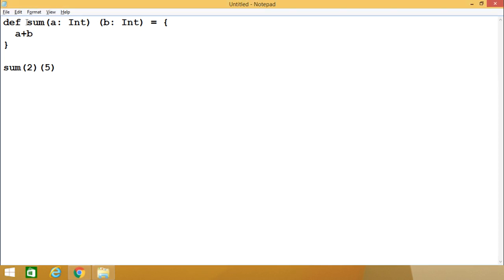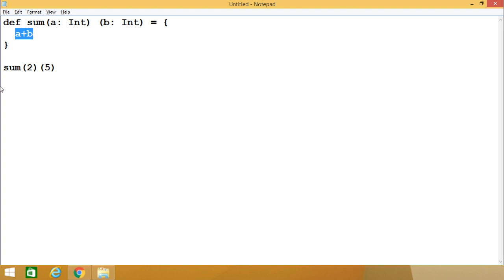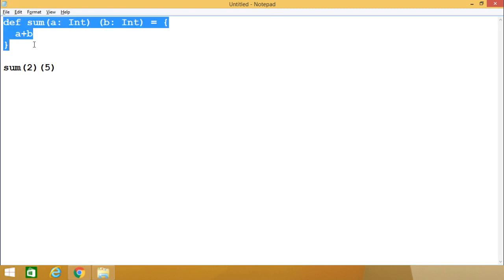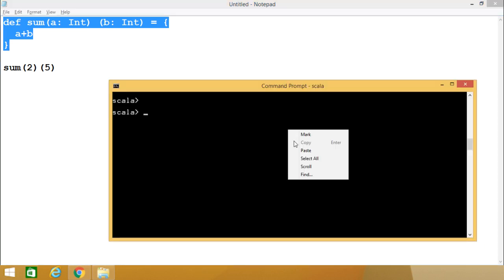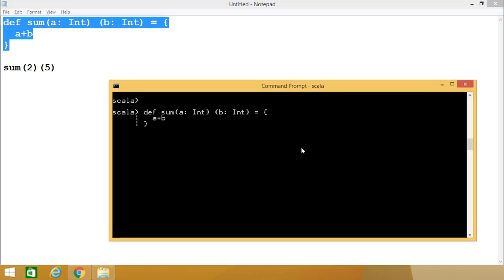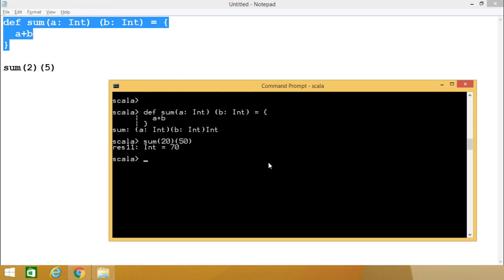Scala - Currying Function